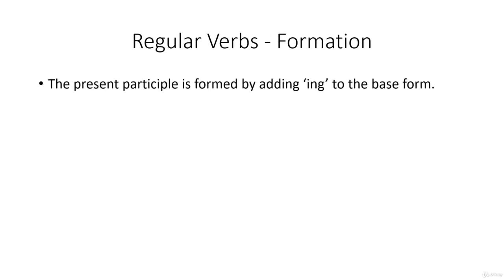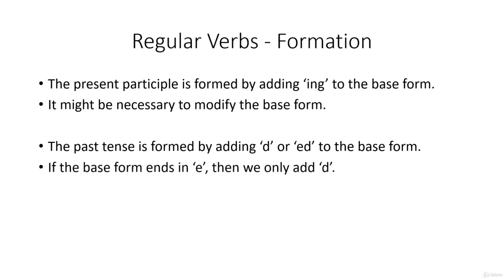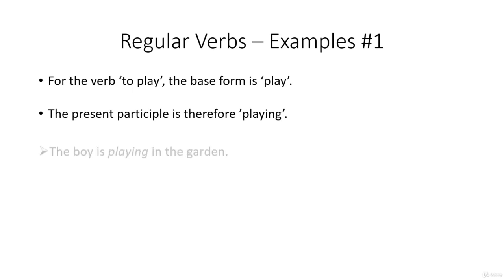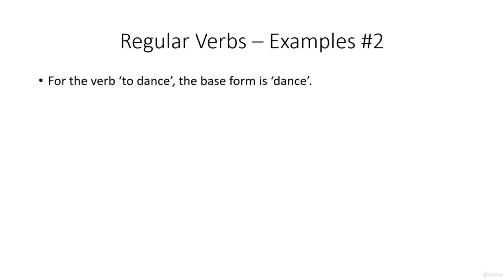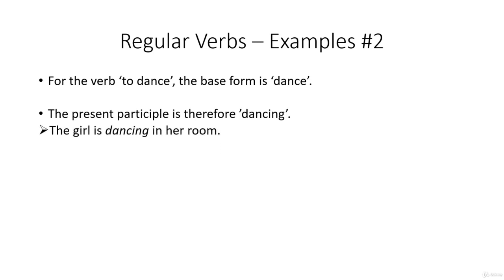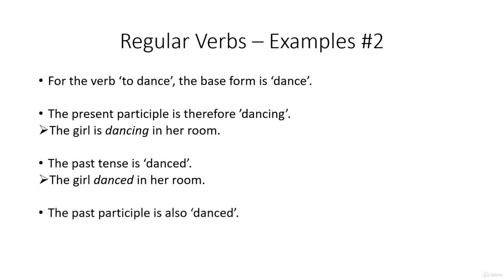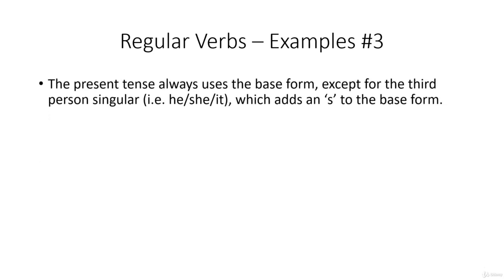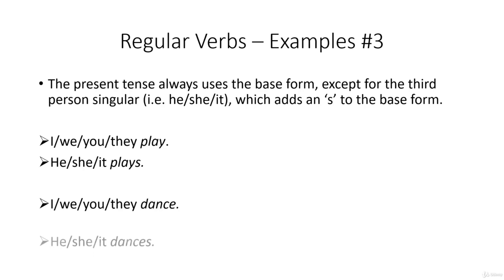Verbs Regular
English Grammar